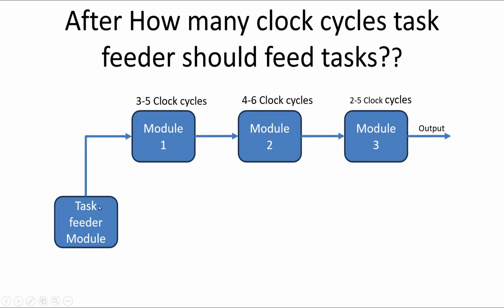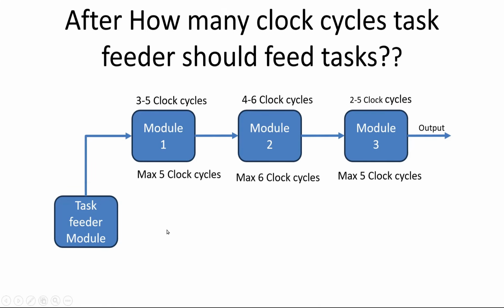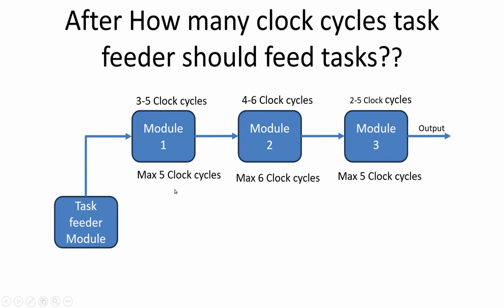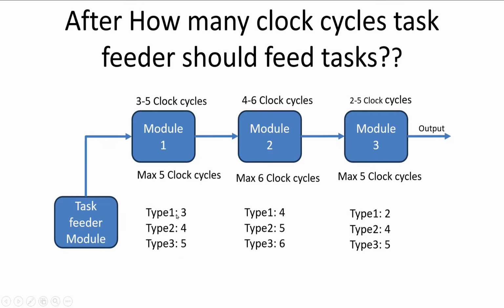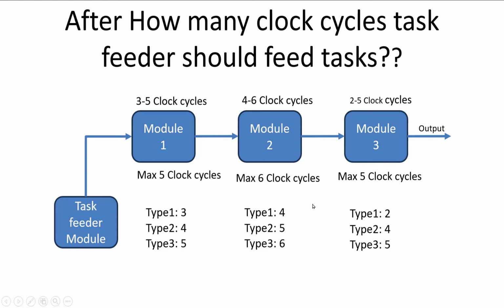Digital Design Challenge: Exploring Pipelines in Digital Systems-Solution Continue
Welcome to [Technical Bytes]! In today's video, we dive into the fascinating world of digital design challenges with a focus on Pipelines. Whether you're a student, hobbyist, or professional in the field, this exploration promises valuable insights into optimizing digital systems.

🔧 Key Topics Covered:

Introduction to Pipelines: Understand the fundamental concept of pipelines in digital design and their significance in enhancing system performance.

Challenges in Pipeline Design: Explore the common challenges faced when implementing pipelines and learn effective strategies to overcome them.

Pipeline Types: Delve into different types of pipelines, including instruction pipelines, arithmetic pipelines, and data pipelines, and understand their unique characteristics.

Parallel Processing: Discover how pipelines enable parallel processing, leading to improved throughput and reduced latency in digital systems.

Real-world Applications: Gain practical insights into how pipeline concepts are applied in real-world scenarios, from processors to communication systems.

🛠️ Hands-On Challenge: Join us in a hands-on challenge as we implement a pipeline in a digital design environment. Follow along to enhance your skills and understanding.

Students and learners in digital design and computer engineering.
Professionals seeking practical insights into optimizing digital systems.